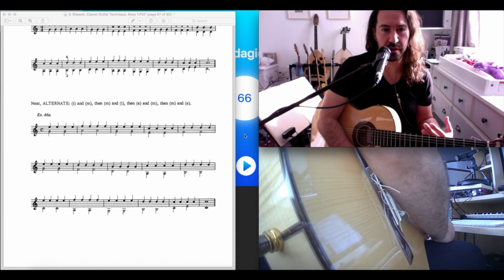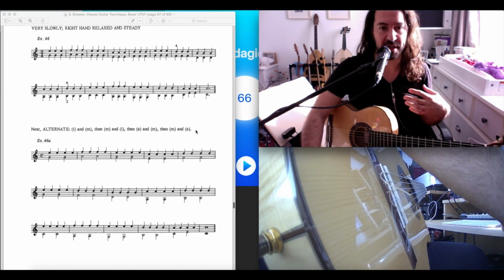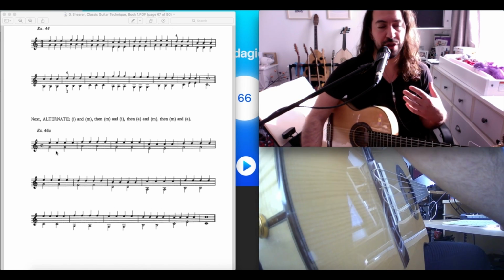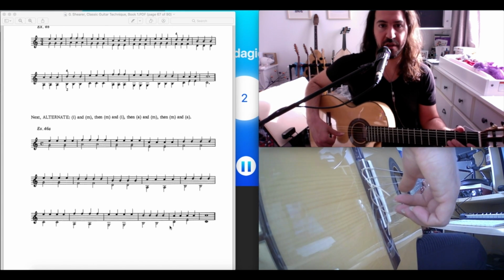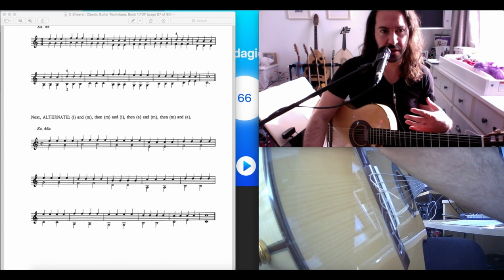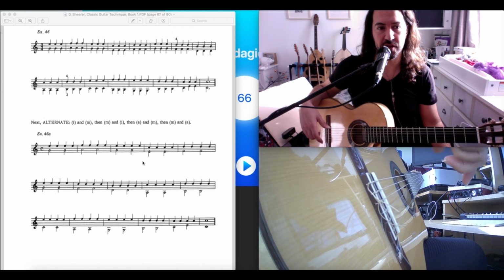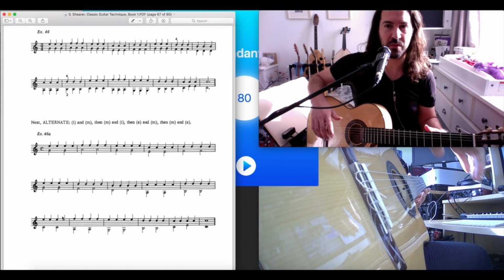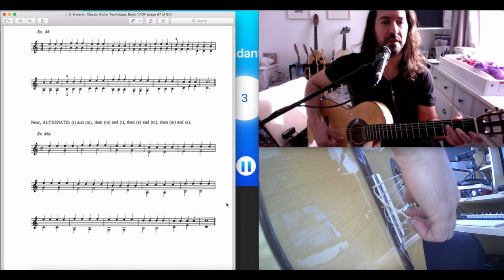Advanced Intermediate Guitar - Class 34 - Classroom Guitar with Peter Douskalis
Skip intro: 00:16